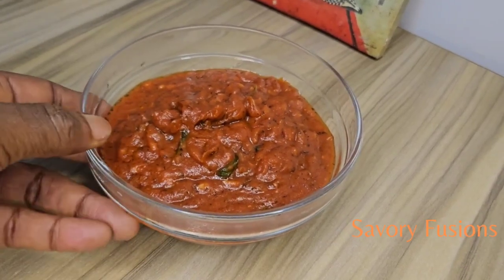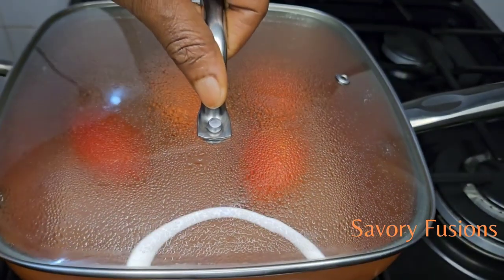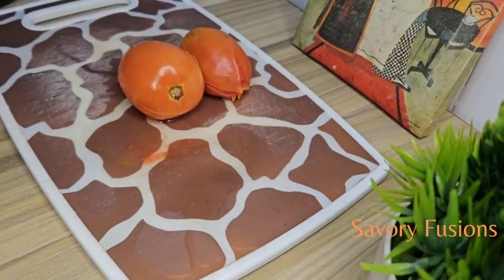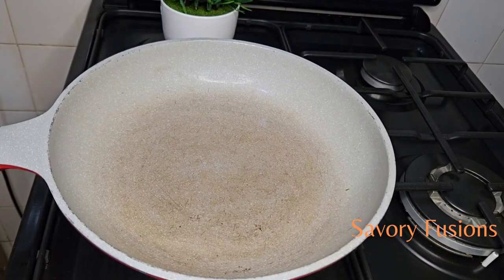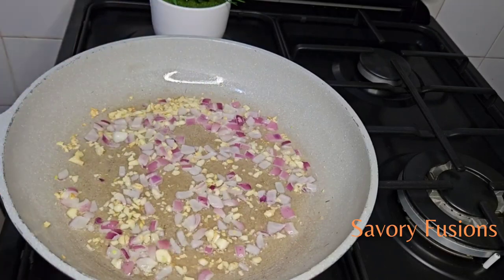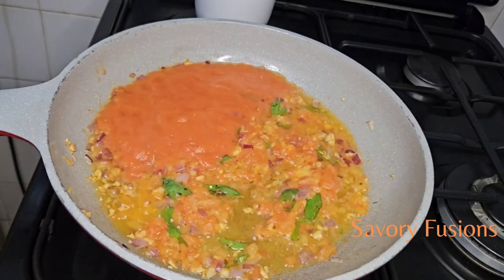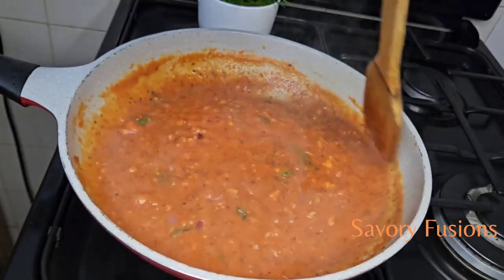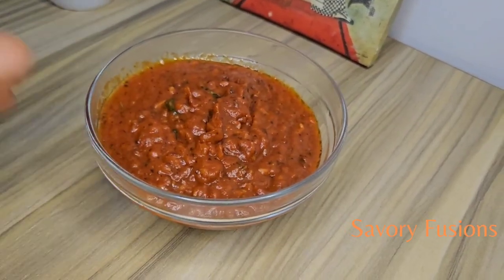Home-made PIZZA SAUCE Recipe with FRESH TOMATO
This homemade pizza sauce with fresh tomatoes is packed with flavor! The sauce will last up to seven days in the refrigerator. You can also freeze it for future use.
It’s warm, hearty, and is the perfect sauce to use on homemade pizzas. Making homemade pizza sauce isn’t difficult and it doesn’t have to be time-consuming either.
It also uses mostly pantry staples so you can make it in no time!

Ingredients

4 large tomatoes, cored

1 small  onion, chopped

1 clove garlic, chopped

2 tablespoons dried oregano

4 leaves chopped fresh basil

½ teaspoon salt